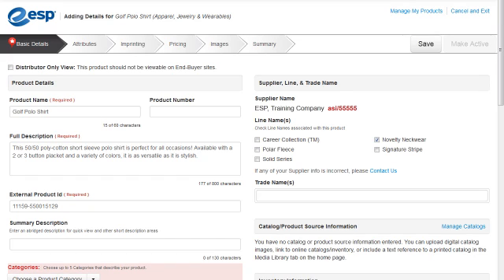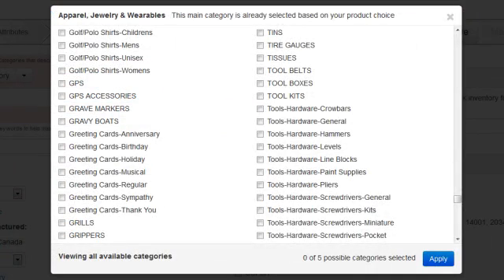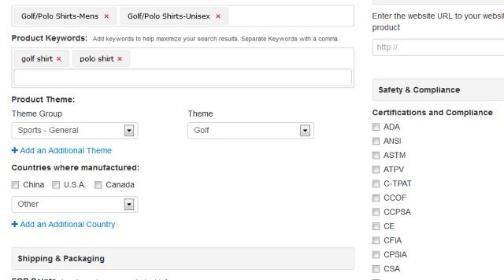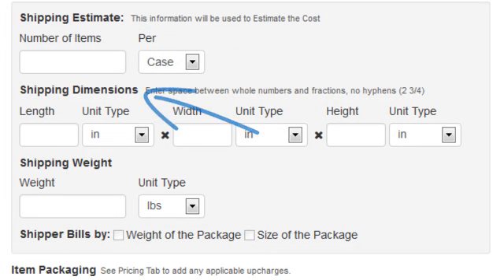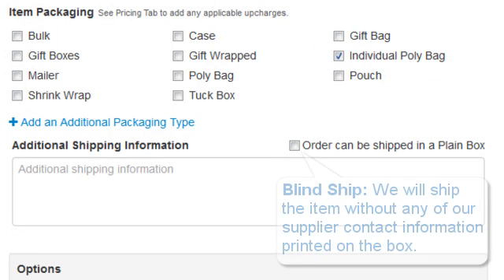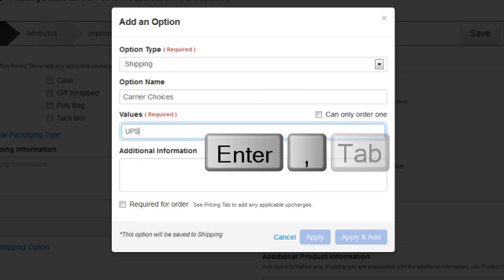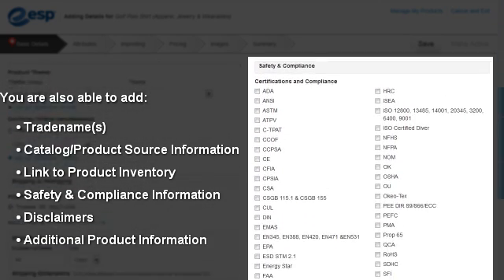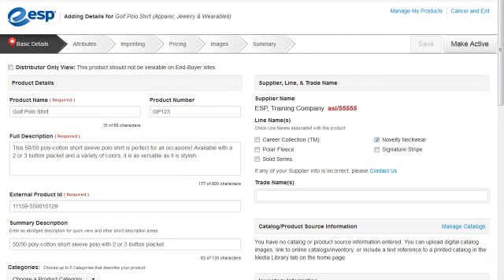Adding a Complex Product - Part 2 - Basic Details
Learn how to add the basic details for a more complex product in ESP Updates.